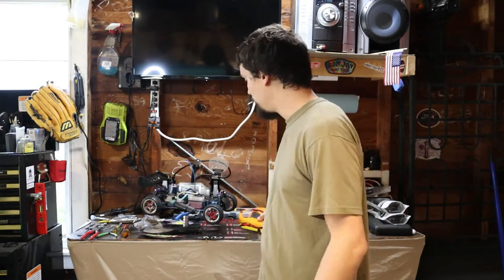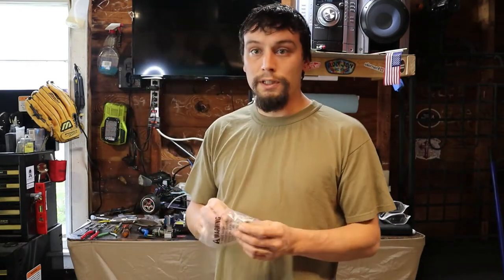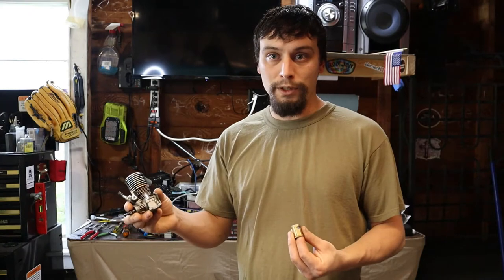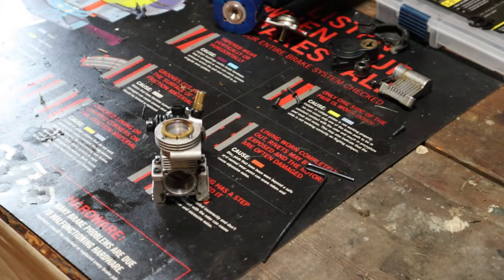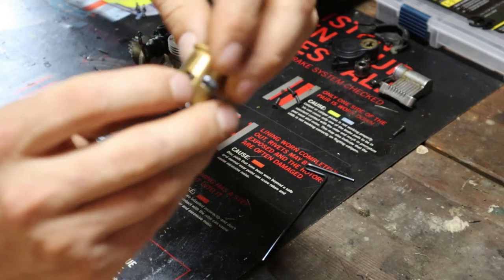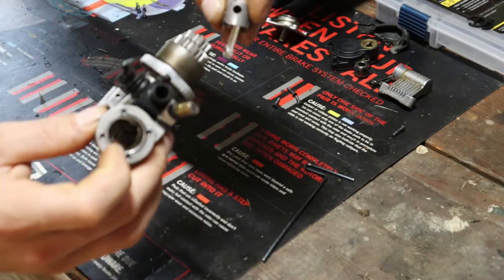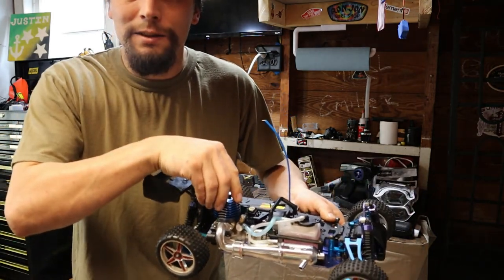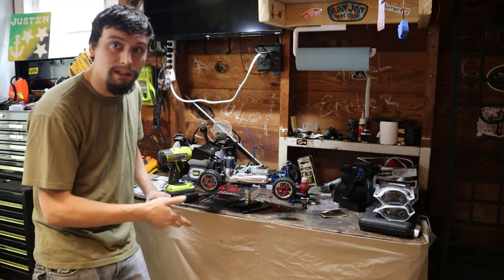Why Won't The Buggy Run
This video we tear the engine apart to figure out why it wouldn't stay running and now, not start.